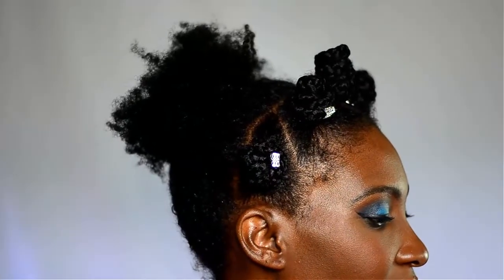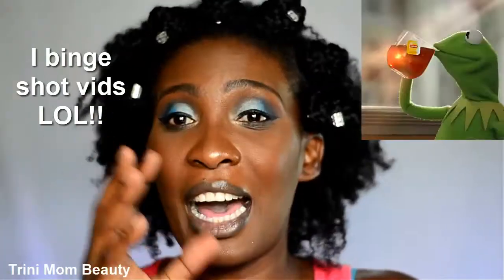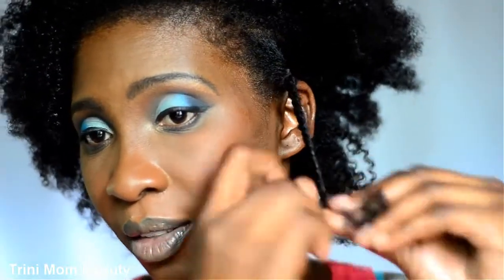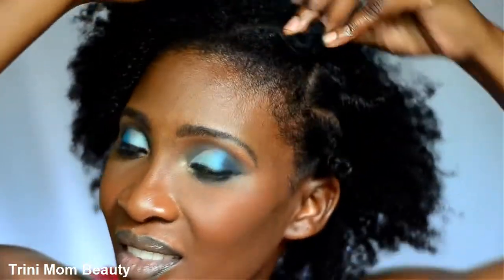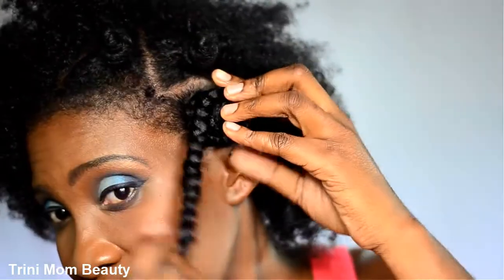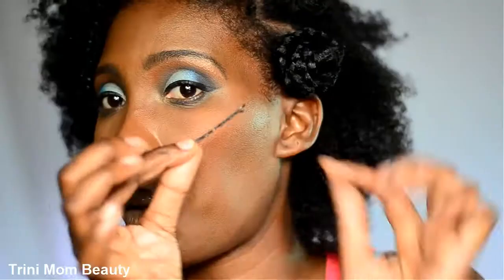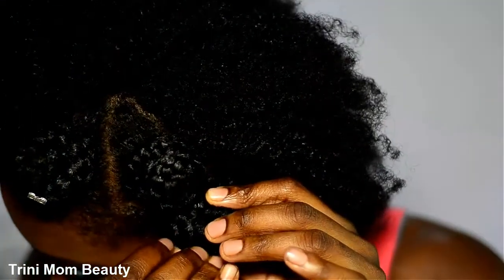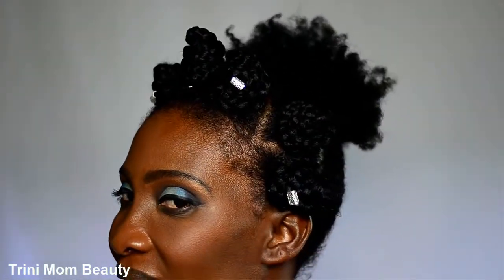Trendy Bantu Knot hair tutorial ideal for short natural hair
I was inspired to try this trendy bantu knot protective hairstyle by Omari Curls. I tried the hairstyle using my natural hair but it didn't turn out that good so i added hair braids to the hairstyle and it looked way better. This hairstyle can also be done on short natural hair once you add hair extensions